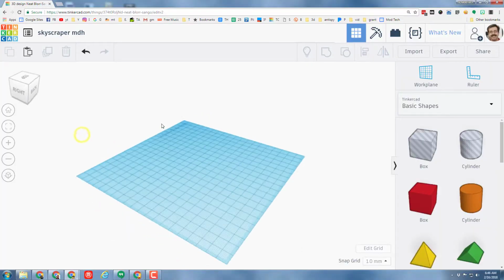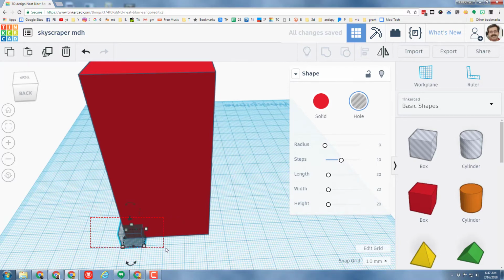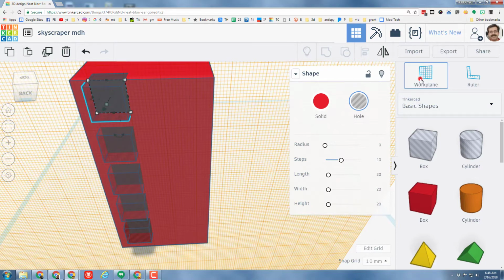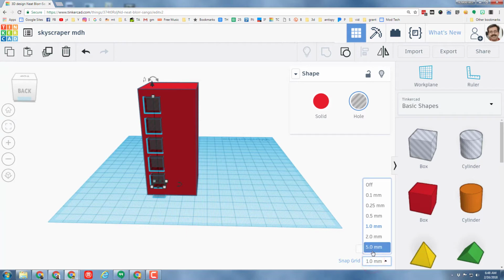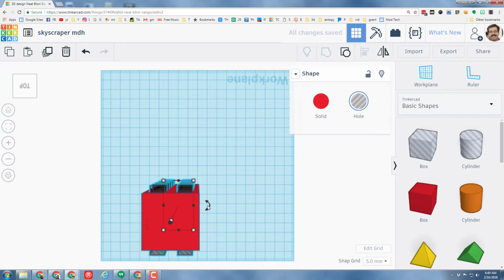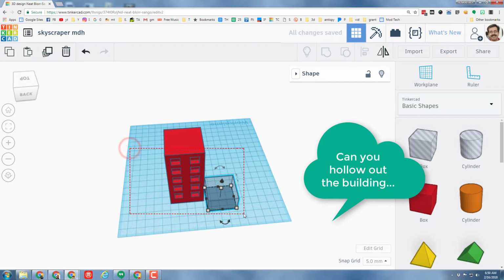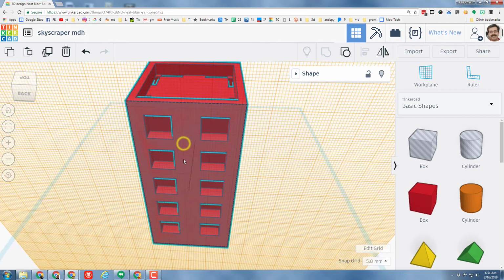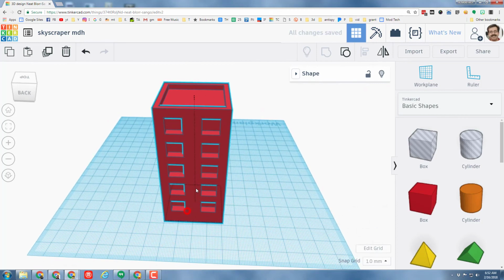A Sweet Skyscraper in Minutes! Master Duplicate Tinkercad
Have a glorious day and keep Tinkering! When you understand how to manipulate the duplicate and work plane tools in Tinkercad you can create amazing complex designs in a jiffy. A simple quick tutorial to make a skyscraper is destined to help you in that process.